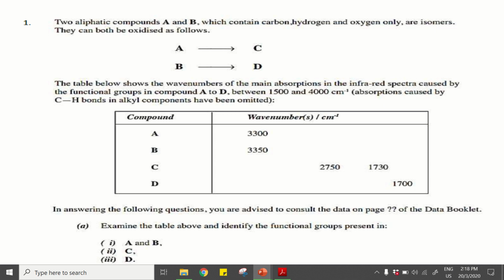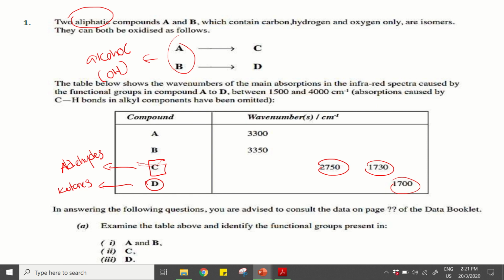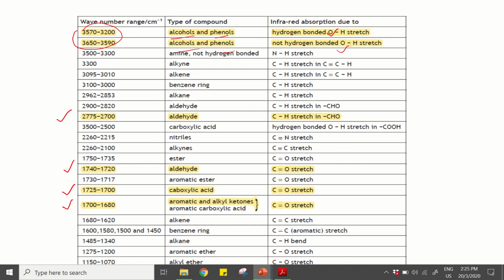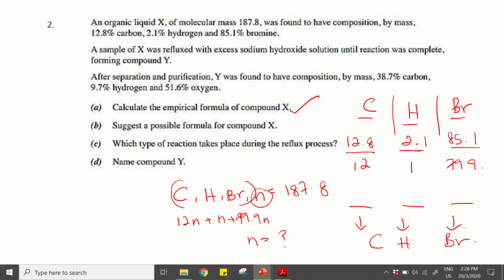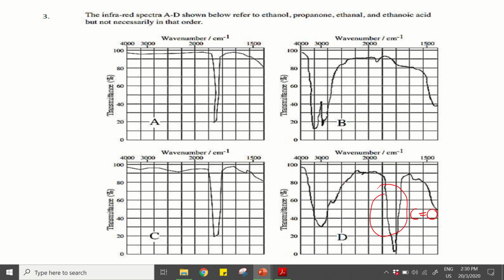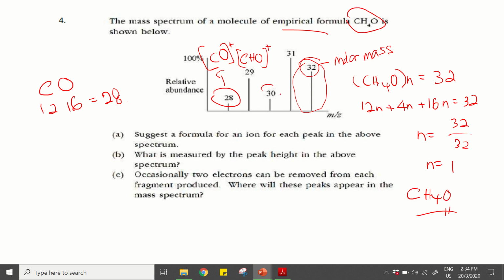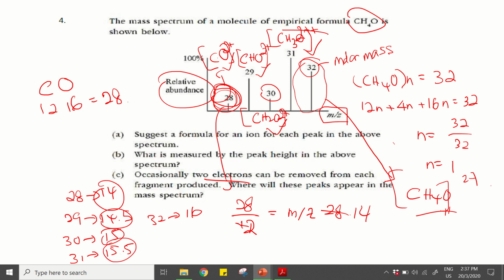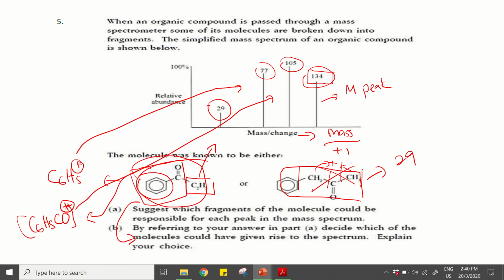Tutorial 9 Structural Analysis Part I